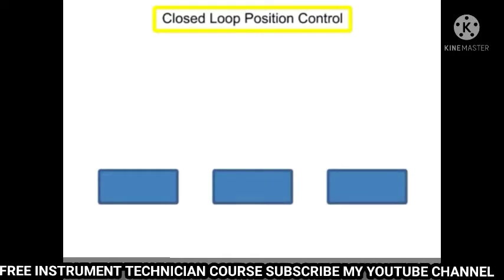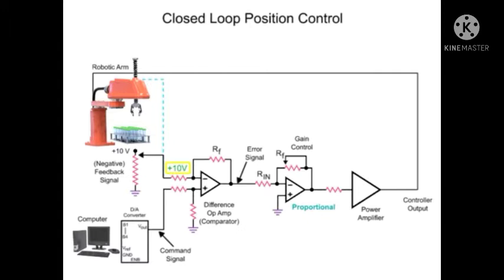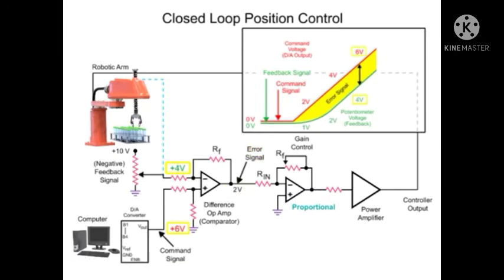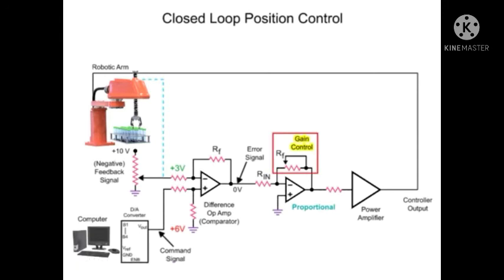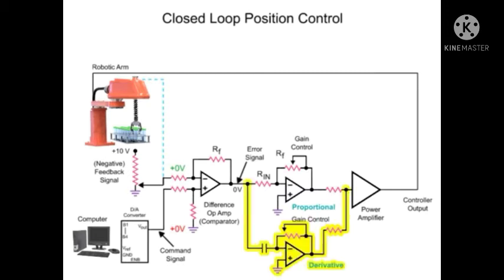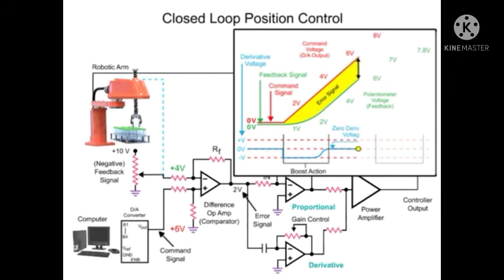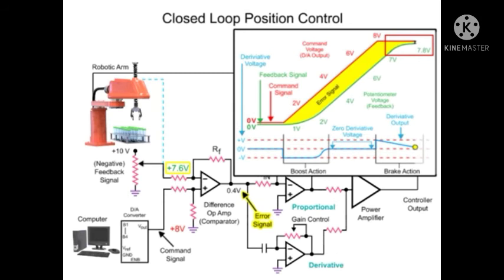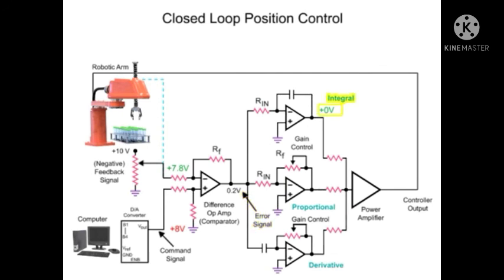Closed loop position CONTROL | What is position control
Hii guys i am professional instrument and control engineer. I want to share all about instrument technician course releted .
In this video i will teach u